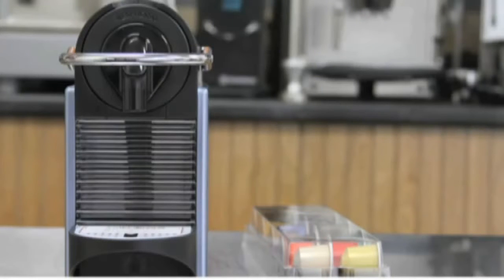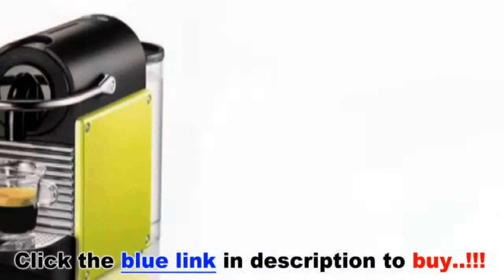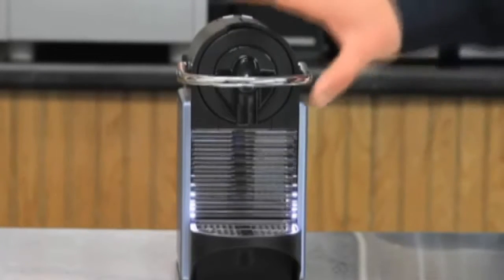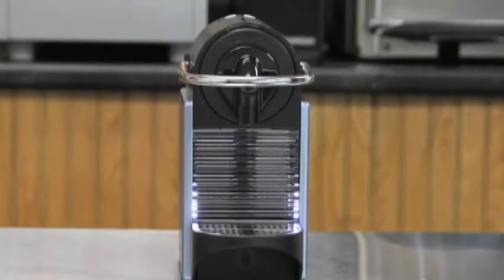Video Nespresso Pixie Espresso Maker Electric Titan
Nespresso Pixie Espresso Maker Electric Titan Review